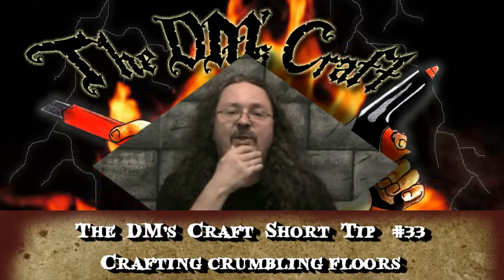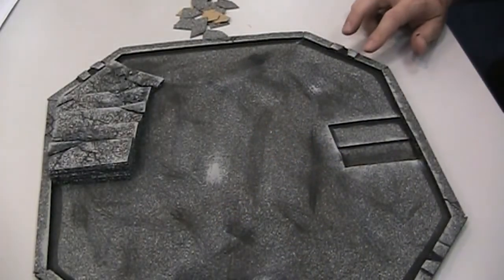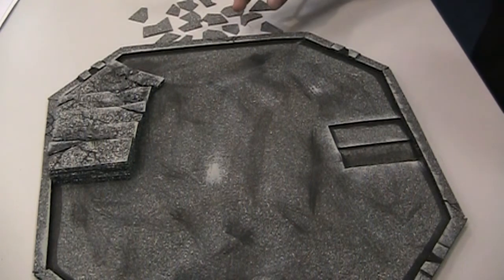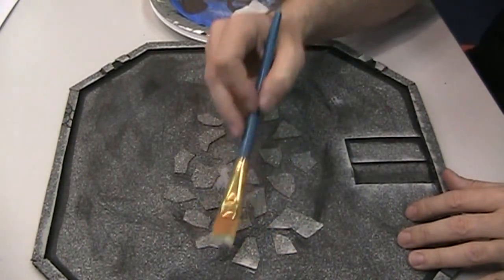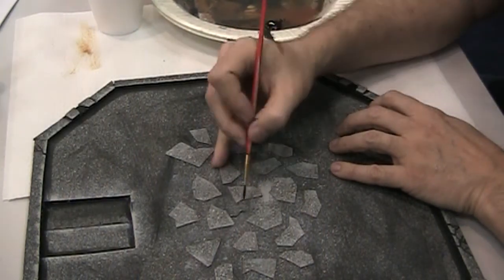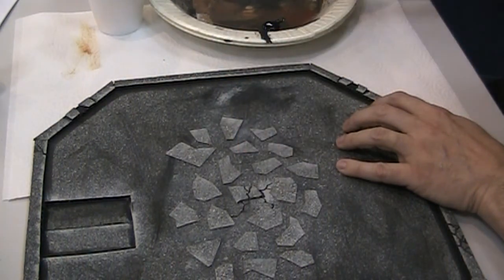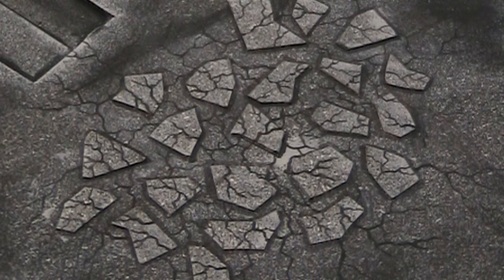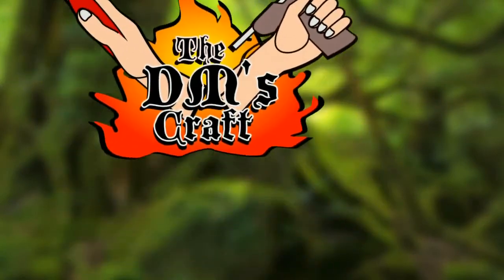Crafting a Crumbling Stone Floor for D&D tiles (The DM's Craft, Short Tip, EP 33)